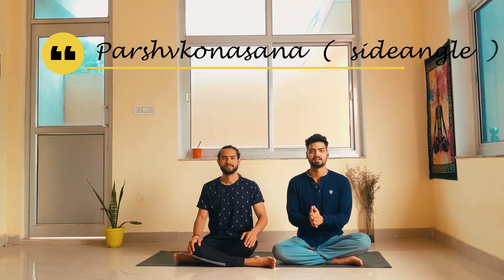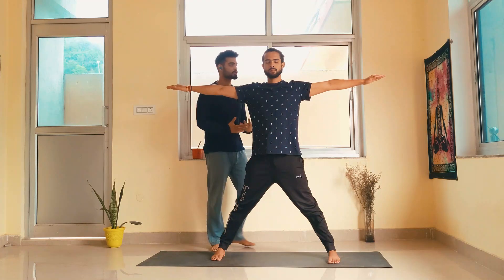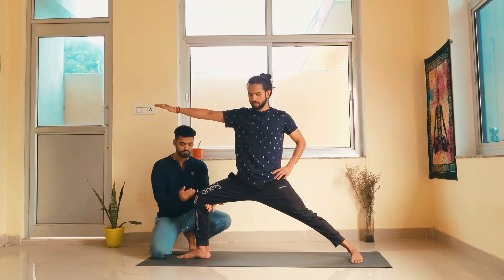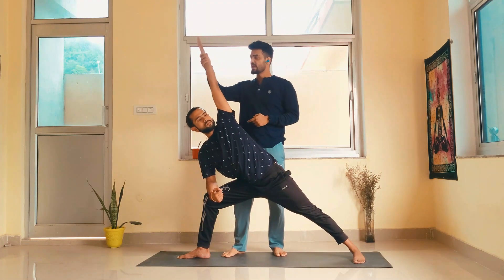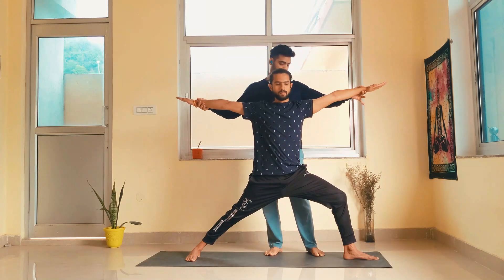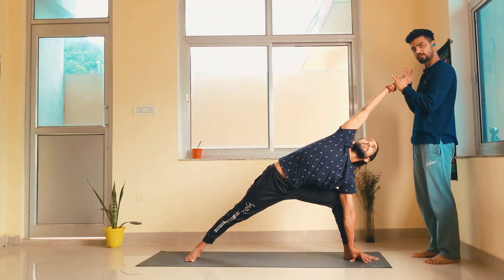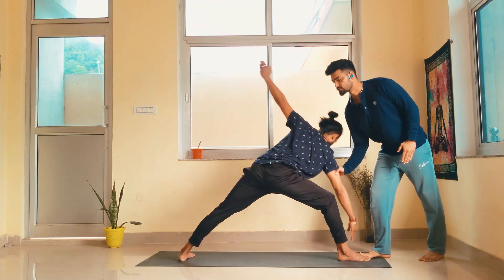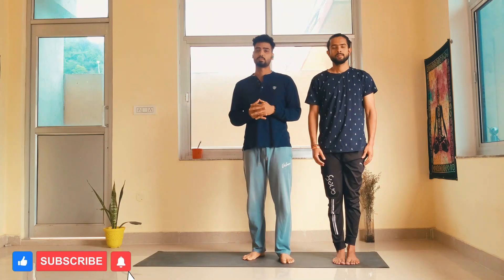Uttith Pashvkonasana from ashtanga yoga fundamentals. by Ankit Ranakoti demonstrator Sushant Bisht.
Uttith Parshvkonasana lies in ashtanga fundamental sequence. this asana is a one of the great hip opener. as this is standing asana this also give strength to your knees and quadriceps. this is also helpful to remove thigh fat.

I love to sequence this asana in "yoga to remove thigh fat" class.
or " yoga for healthy and strong knees ".

ashtangyoga,  yogaforknees,  parshvkonasana yogaforfun asanas  asanasforthighsbbasanasforlegs  ankitranakoti  theactionyogi yogaforstronglegs yoga for beginners